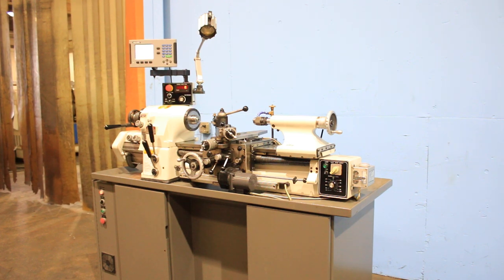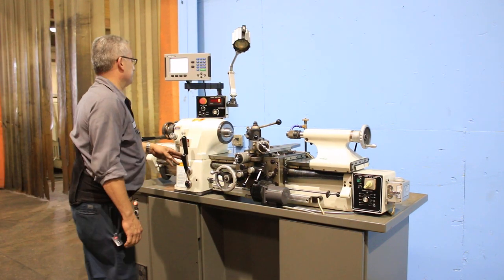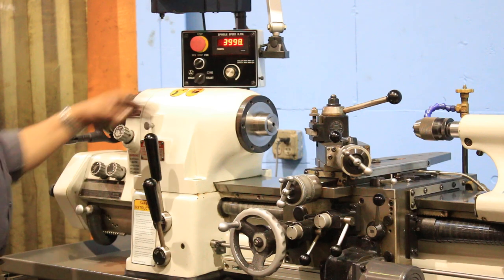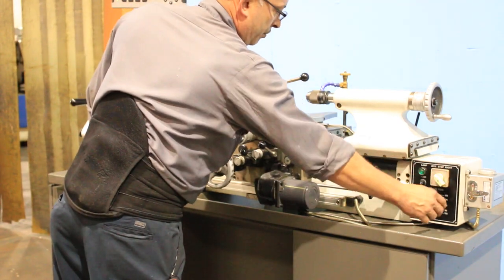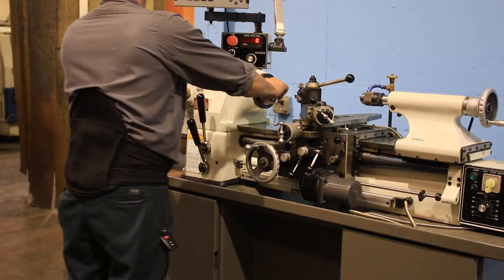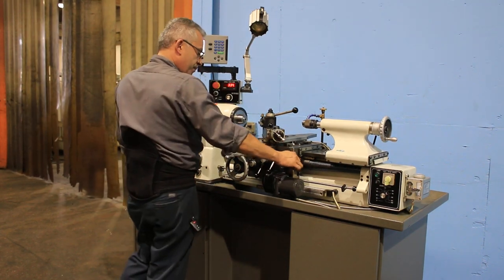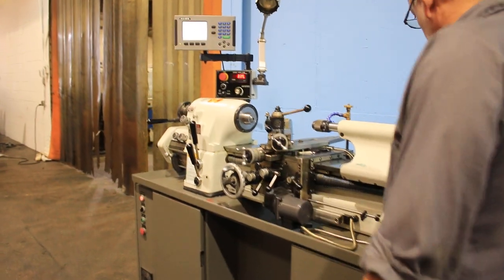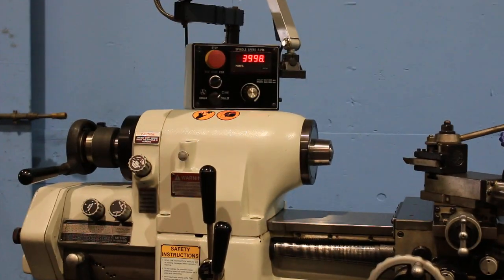11'' Swing 18'' Centers MSC - Vectrax CTL-618EVS PRECISION ENGINE LATHE-1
VECTRAX DIGITAL VARIABLE SPEED TOOLROOM LATHE
MODEL: CTL-618EVS, S/N: 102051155,  NEW: 2014

SPECIFICATIONS:
SPINDLE NOSE TAPER:
OUTSIDE 4 DEGREES (HARDINGE TAPER)
INSIDE 10 DEGREES (5C)
SPINDLE CAPACITY:
WITH ROUND TYPE 5C COLLETS  1-1/16"
WITH STEP CHUCKS 1-1/16" TO 6"
WITH JAW CHUCKS 5"
WITH EXPANDING COLLETS 3"
VARIABLE SPINDLE SPEEDS 0 - 4,000 R.P.M.
CARRIAGE POWER FEED RANGE 5/16 - 7 I.P.M.
CROSS SLIDE POWER FEED RANGE 5/16 - 4 I.P.M.
INCH THREADING RANGE (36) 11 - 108 T.P.I.
METRIC THREADING RANGE (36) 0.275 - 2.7 MM

EQUIPPED WITH:
- E.V.S. SYSTEM (ELECTRONIC VARIABLE SPEED):
   3 HORSE POWER MOTOR WITH VARIABLE FREQUENCY DRIVE
   DIGITAL SPEED DISPLAY
- DUAL GEARBOX FOR PRECISION ENGLISH OR METRIC THREAD CUTTING
- HARDENED AND GROUND BED WAYS, LEAD SCREWS, AND SPINDLE
- TURCITE COATING ON CARRIAGE AND BED
- QUICK-ACTION COMPOUND SLIDE FOR THREADING
- BALL BEARING QUICK ACTING 5C COLLET CLOSER
- ASSORTMENT OF 5C COLLETS
- 5" 3-JAW BISON CHUCK
- ALORIS QUICK CHANGE TOOLPOST
- COOLANT PUMP IN BASE
- MACHINE HAS A MULTI TAP TRANSFORMER
   PRESENTLY WIRED FOR 220 OPERATION